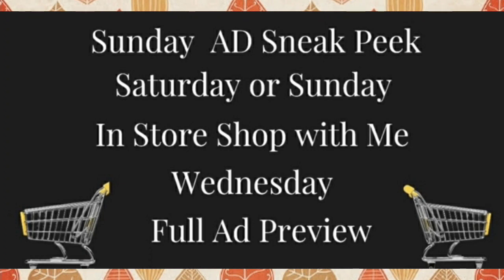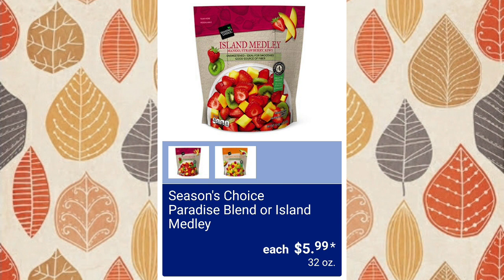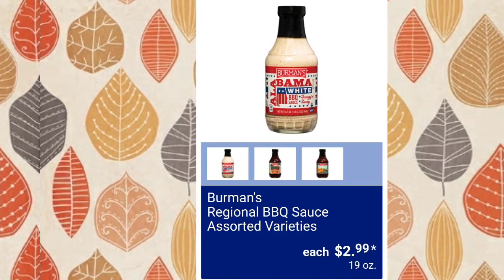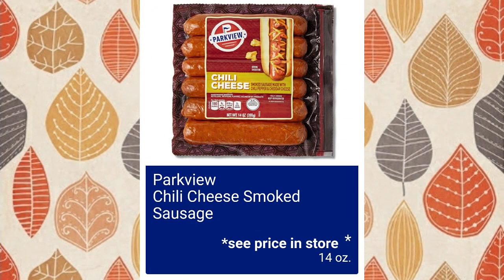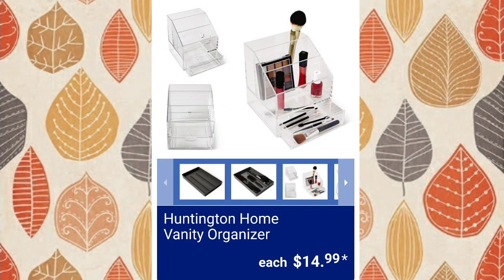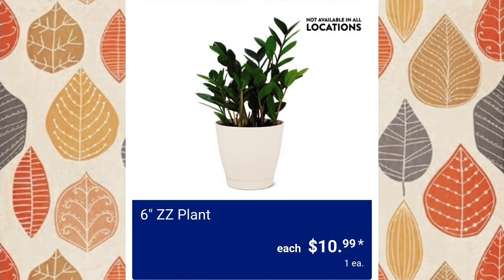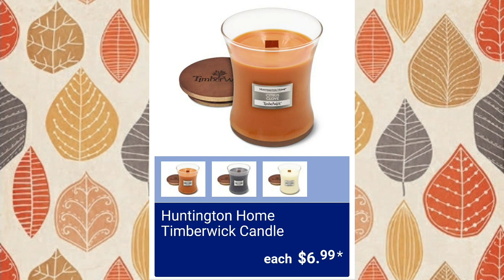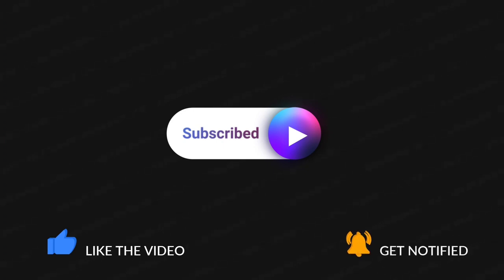ALDI * AD PREVIEW FOR 8/28/2022 - 9/3/2022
You can always view the AD on aldi.com. I just think it's more fun when we look at the Ads together! ❤️